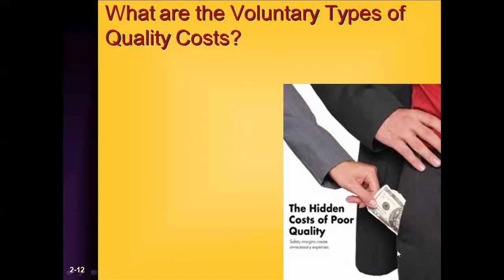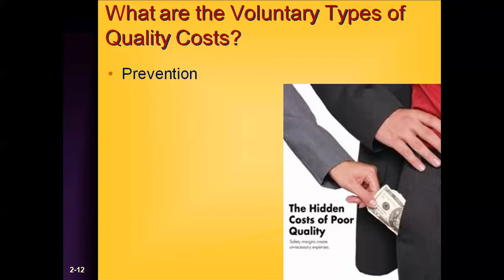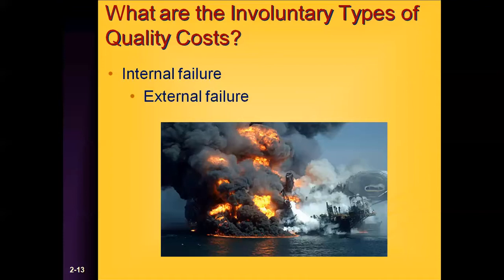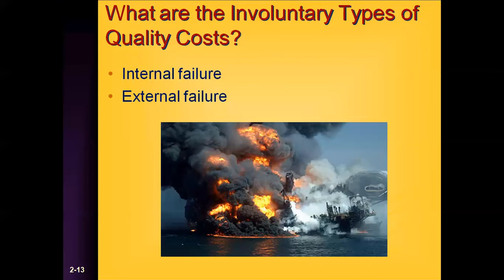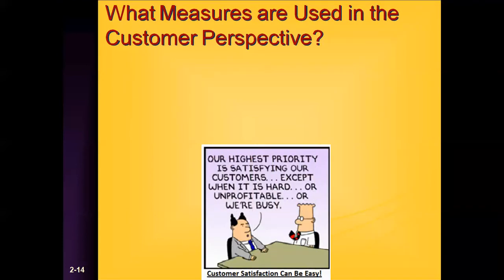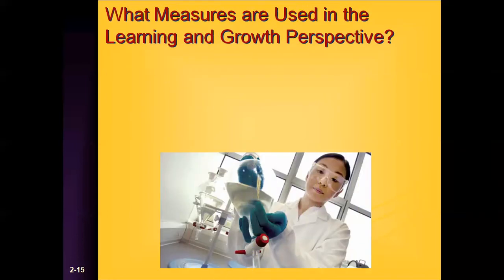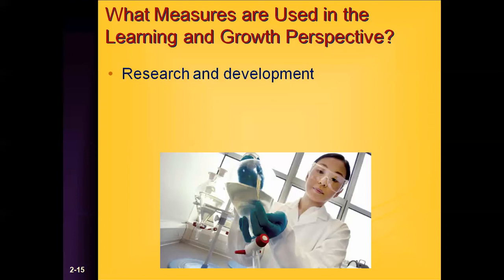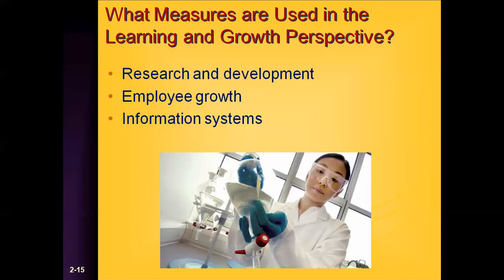College Accounting Chapter Two Section Three